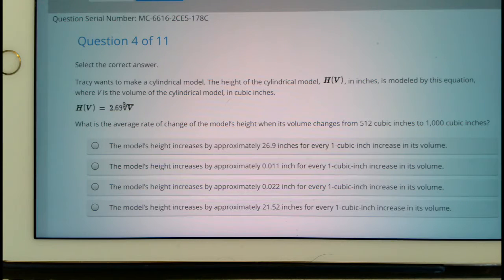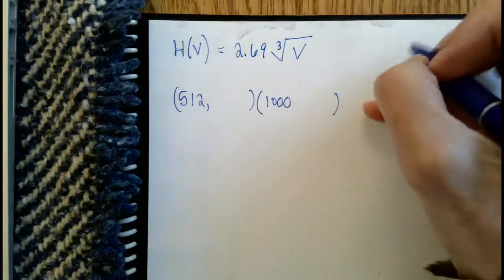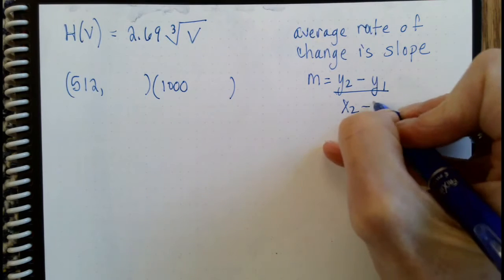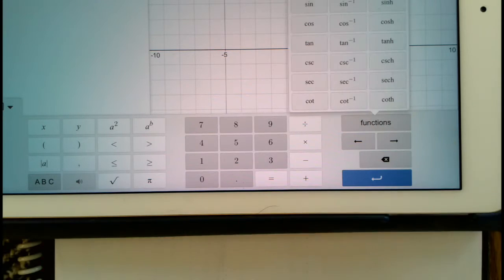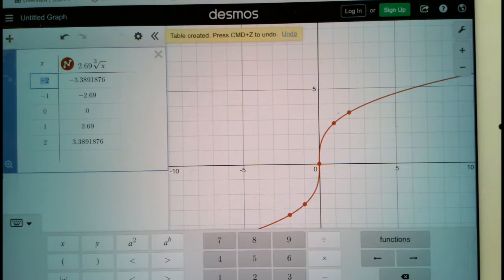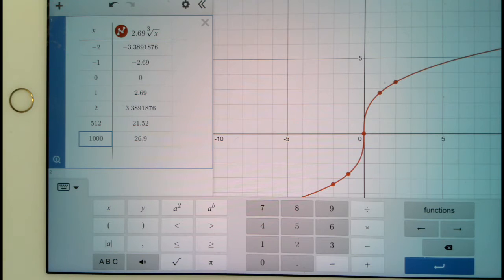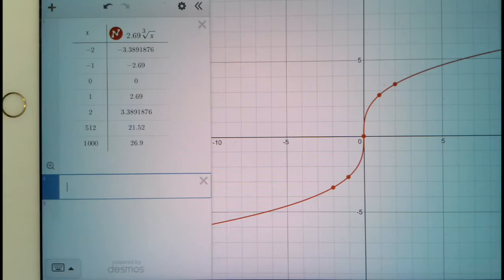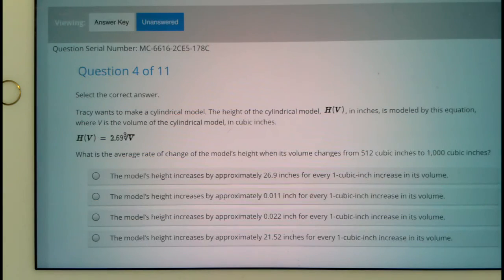les102prob4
Comparing Functions Practice Problems